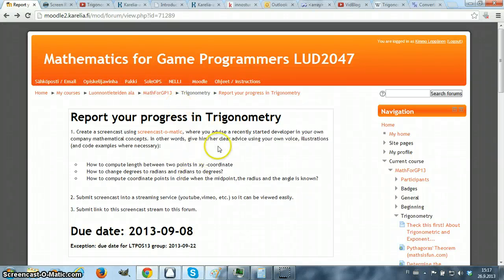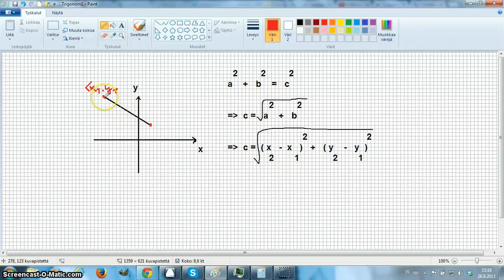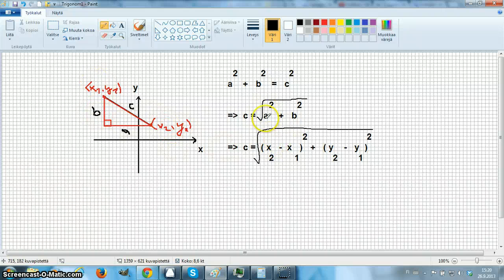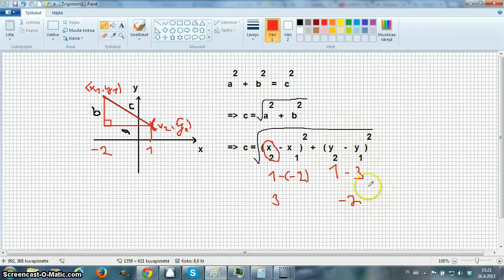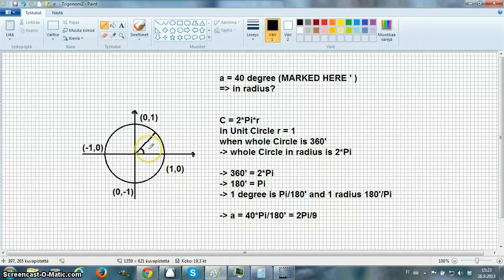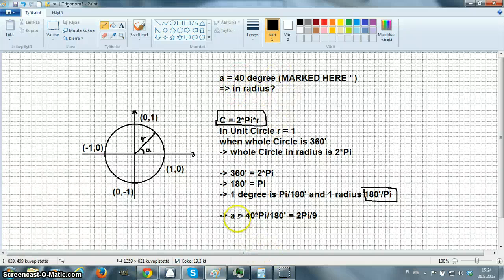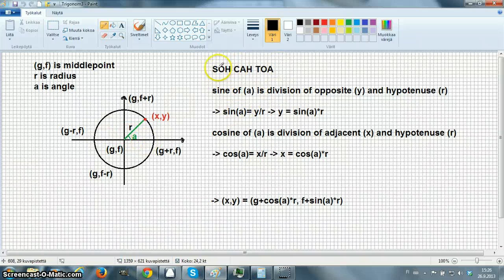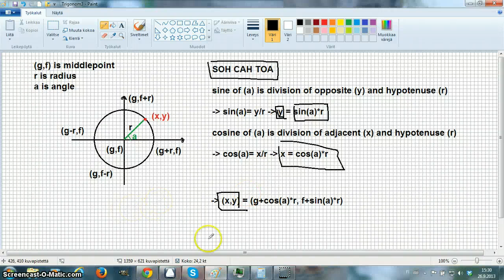Math module 1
My progress in Trigonometry.